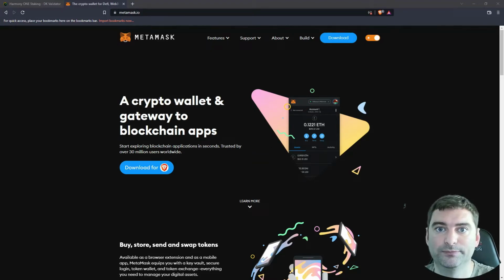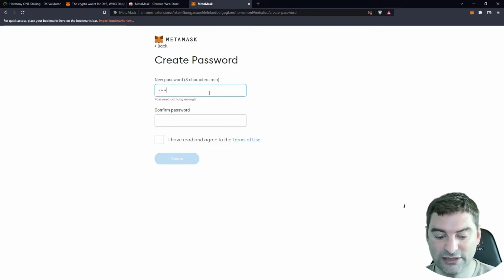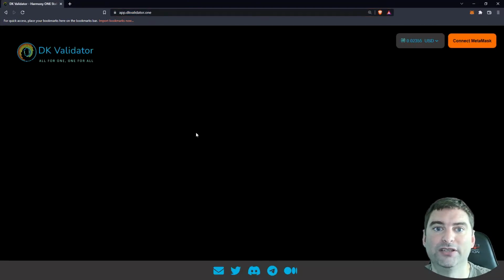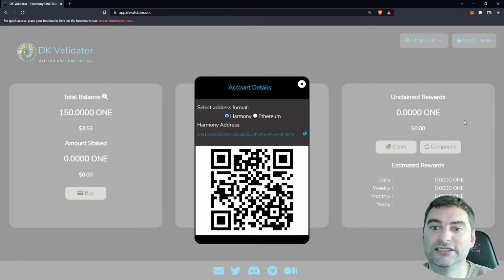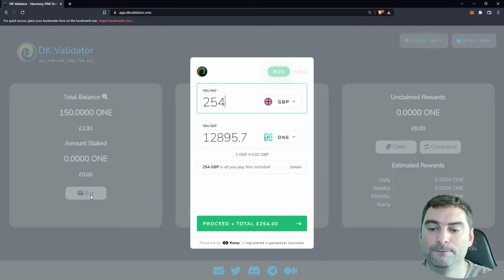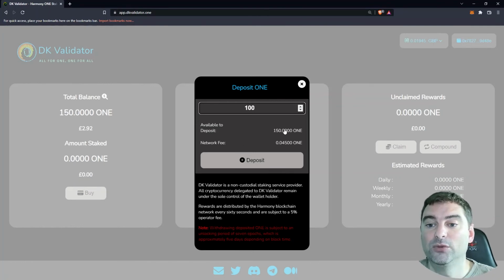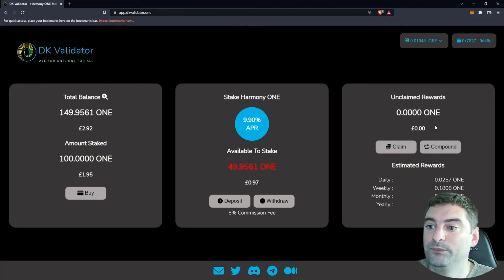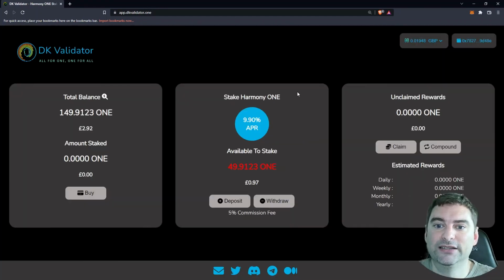How-to stake Harmony ONE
Staking Harmony ONE with MetaMask and DK Validator.

Features include:
- Buy Harmony ONE via Ramp
- Deposit your ONE coins into our staking pool
- Withdraw deposited ONE
- Claim your staking  rewards
- Compound - claim and deposit your rewards